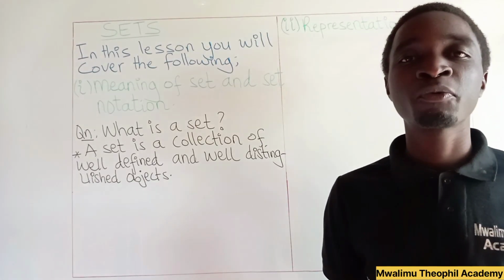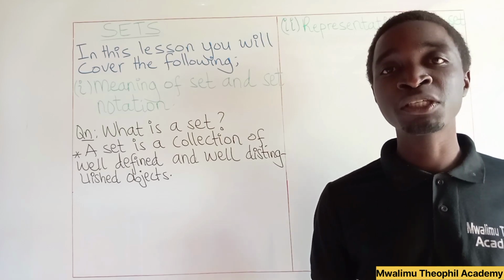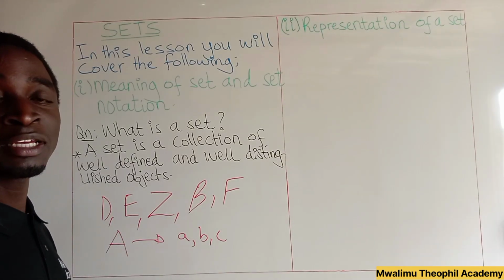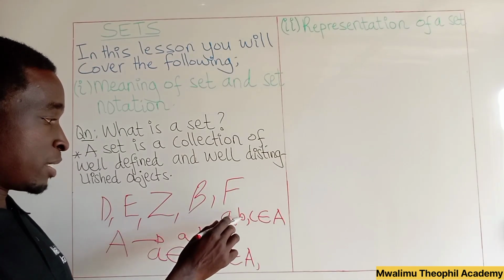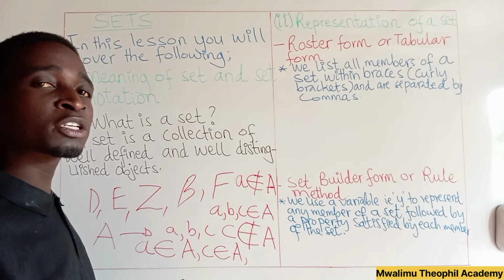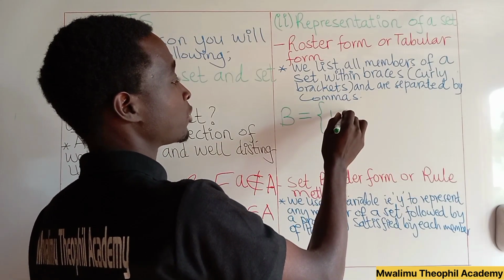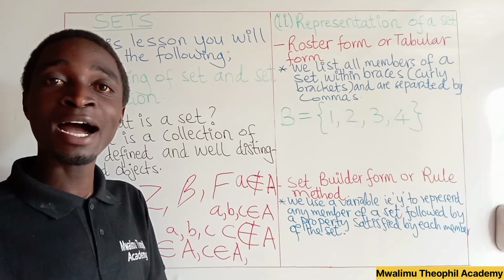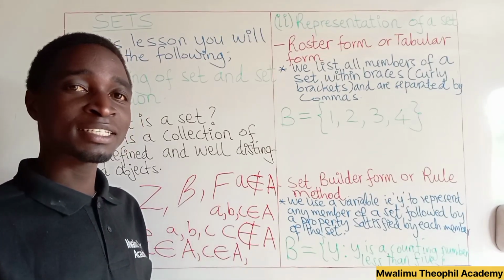Meaning of sets and set Notation.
in this video you will learn on the meaning of a set